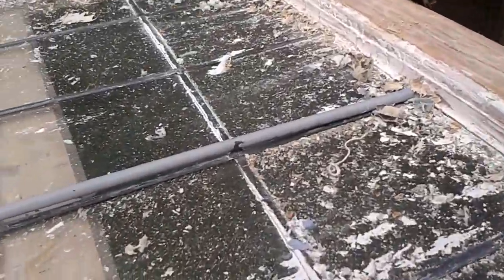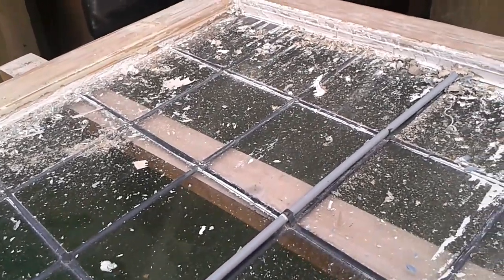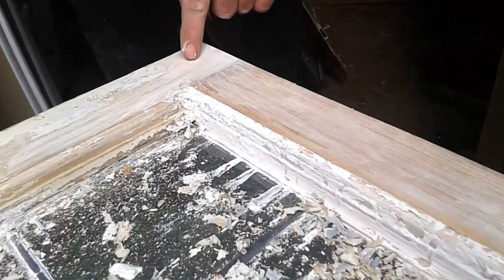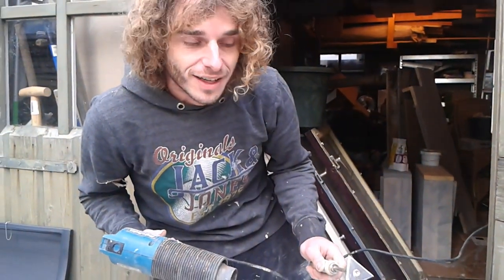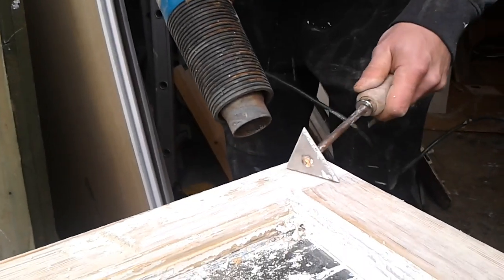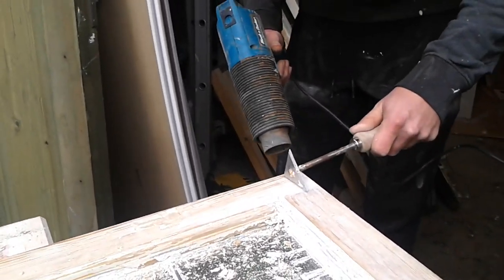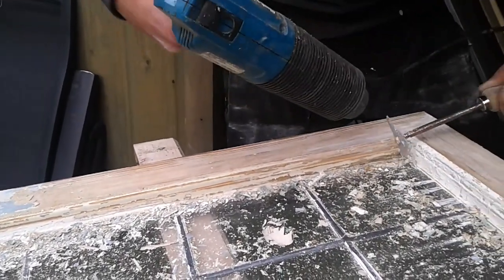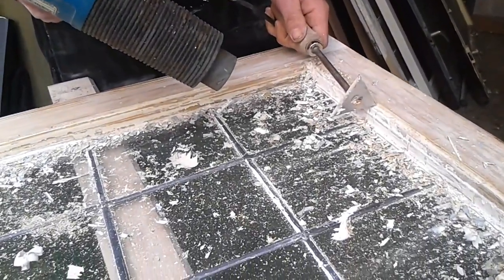How to repair old windows? Oude ramen repareren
Wij hebben voor ons project heel veel oude deuren en ramen ingeslagen. Het zijn vaak glas en lood ramen. Deze gaan we repareren daar waar nodig. Het maken van je eigen kozijnen is best wel leuk en helemaal niet zo prijzig. Nieuwe kant en klare kozijnen kosten meestal rond de 500 euro per stuk en als je zelf het maakt dan ben je 2 keer zo goedkoop uit. Wij hebben voor Maranti kozijnen hout gekozen. In Oosterbeek heb je een leverancier met mooi prijzen.

We have used many old doors and windows for our project. They are often glass and lead windows. We will repair these where necessary. Making your own window frames is pretty fun and not at all pricey. New ready-made frames usually cost around 500 euros each and if you make it yourself then you are twice as cheap. We have chosen wood frames for Maranti. In Oosterbeek you have a supplier with nice prices.